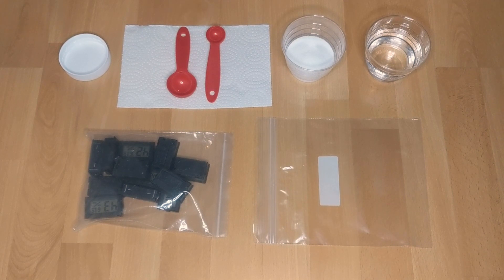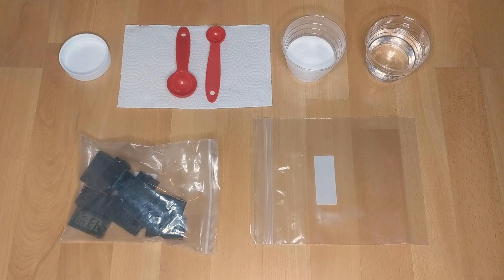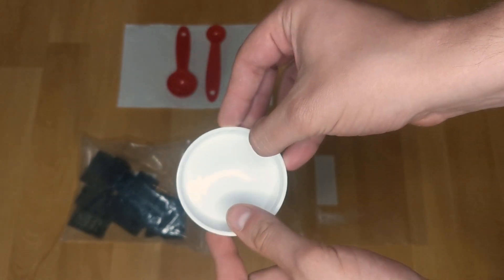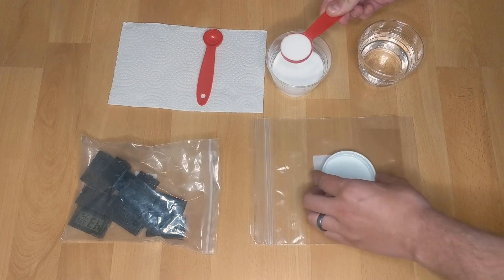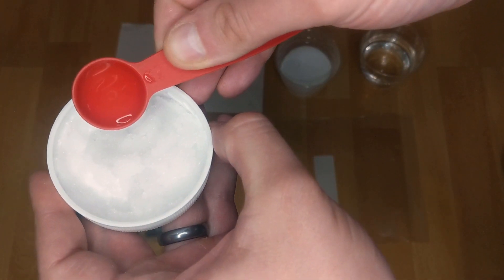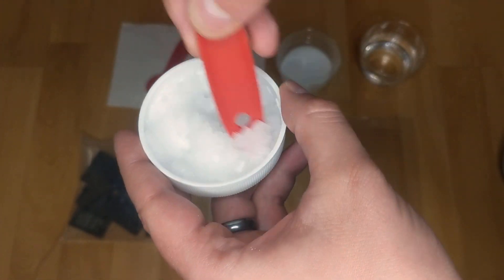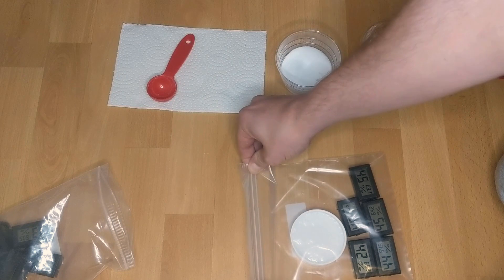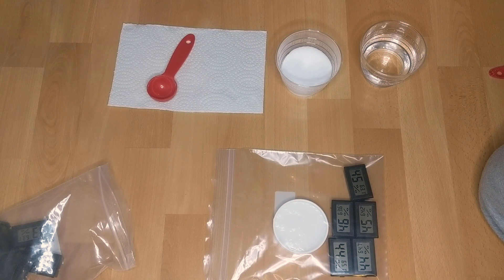Test the Accuracy of a Hygrometer for your Grow Tent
Friends don't let friends use inaccurate equipment! What you need to know to test the accuracy of your grow tent hygrometers.

⚠️⚠️⚠️ WARNING THIS VIDEO MAY CONTAIN MATURE CONTENT AND IS INTENDED FOR A MATURE AUDIENCE. IF YOU ARE UNDER THE LEGAL AGE OF YOUR STATE, PROVINCE, OR COUNTRY PLEASE STOP WATCHING AND LEAVE.

THIS GARDEN IS IN COMPLETE COMPLIANCE WITH CANADIAN FEDERAL AND PROVINCIAL LAWS. ⚠️⚠️⚠️